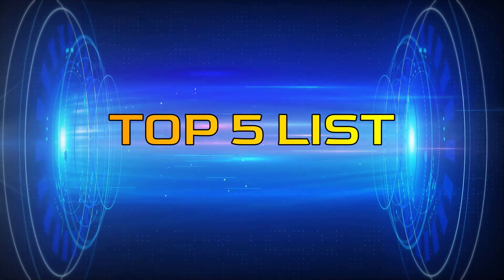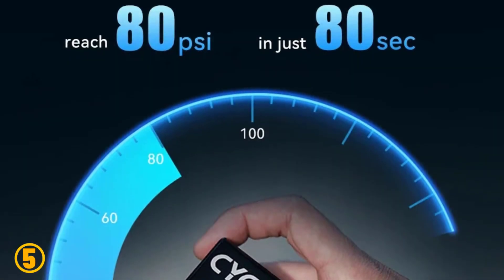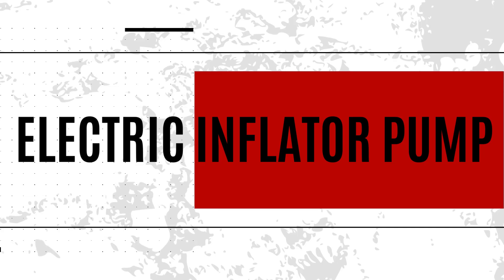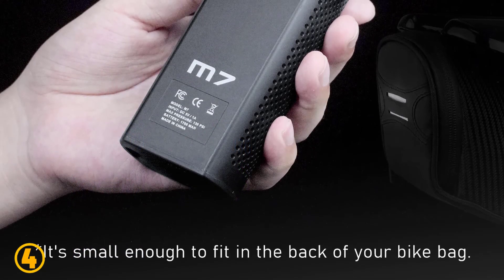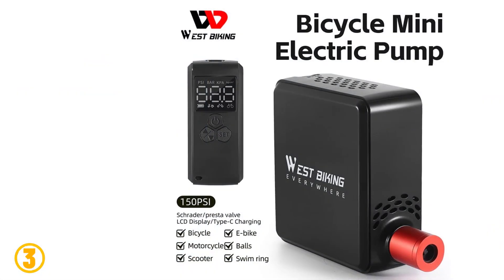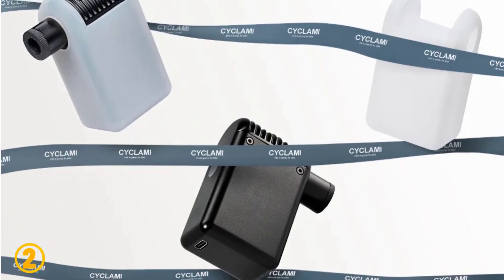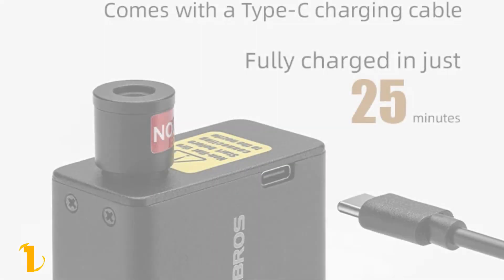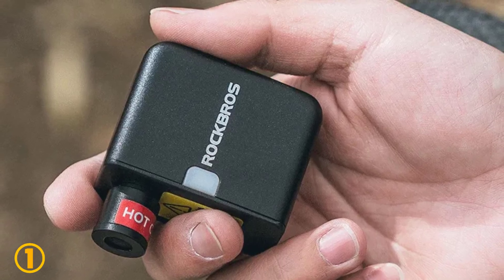TOP 5-Best Mini Electric Air Pump 2024 | AliExpress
Best Mini Electric Air Pump 2024
5.Mini Portable Pump for Bicycle Cordless Air Inflator Presta Schrader Valve Outdoor MTB Ebike Bike Accessories

4.CYCLAMI Bicycle Electric Inflator Pump Mini Portable 130Psi High Pressure Air Inflator

3.WEST BIKING Bike Pump Portable Mini Electric Air Pump 150PSI Tire Inflator Car Bike Motorcycle Bicycle Pump With LCD Display

2.CYC LAMI Mini Plus Portable Pump for Bicycle Cordless Air Inflator Presta Schrader Valve Outdoor MTB Bike Accessories

1.ROCKBROS Bike Pump Portable Mini Electric Air Pump Handheld 100PSI Rechargeable Tire Inflator Car Bike Motorcycle Bicycle Pump